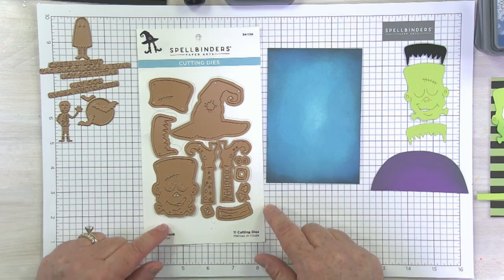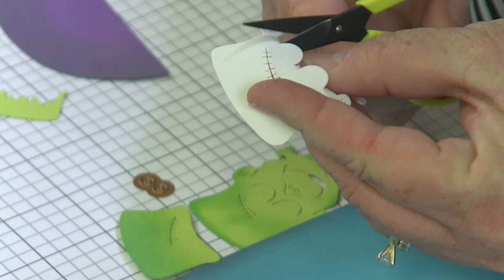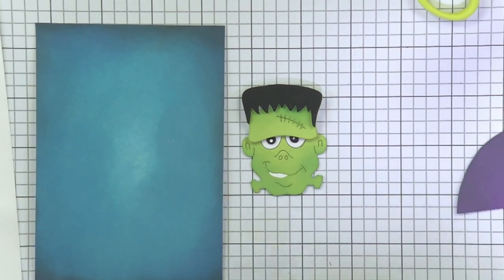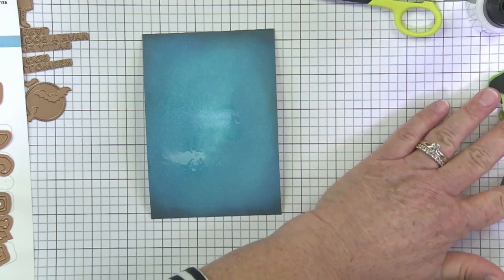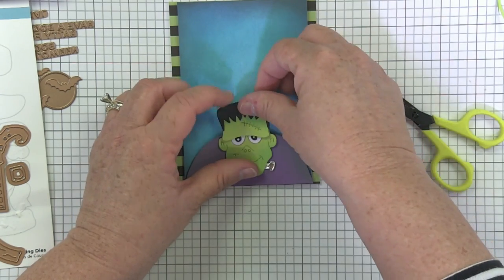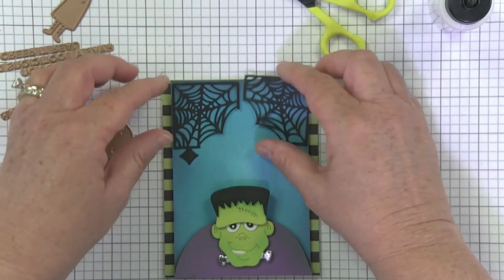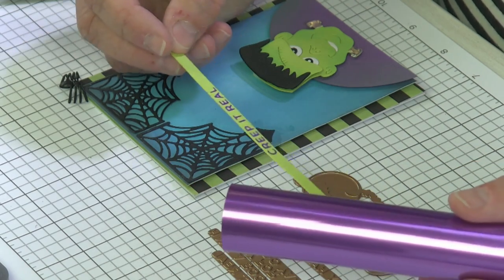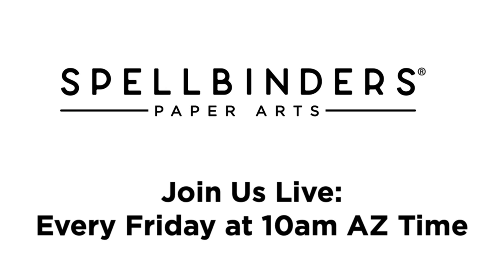One Halloween DIe Set: Two Fun Cards | Spellbinders Live | August 27, 2021 - Part 1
Looking for ways to stretch your supplies? Check out this week's Tryday Friday as Kim creates two unique cards using the same exact die set. This week's two-part video is a little bit cute, a little bit spooky, and a whole lot of fun!

 ▬▬▬▬▬   ●   FIND   US   ●   ▬▬▬▬▬